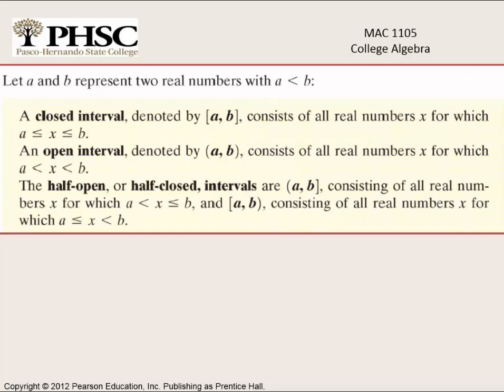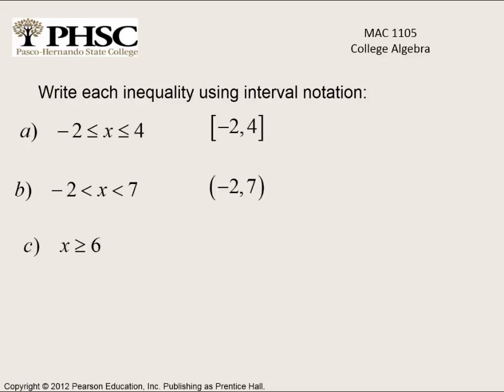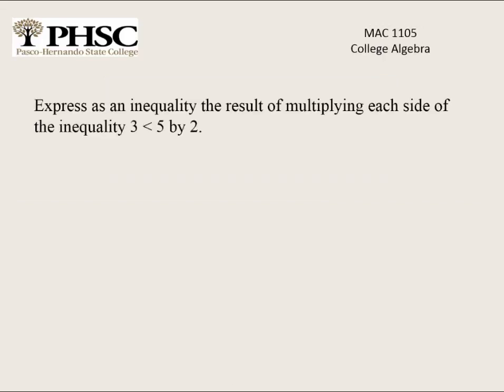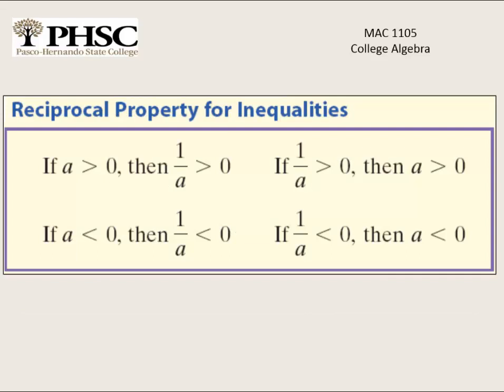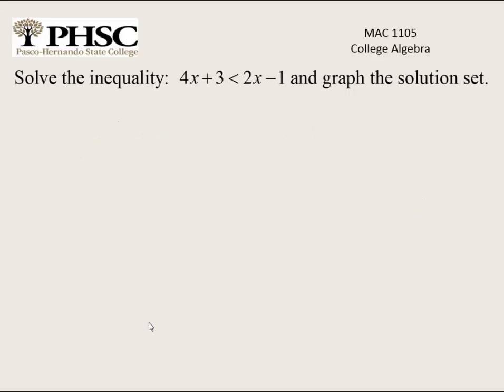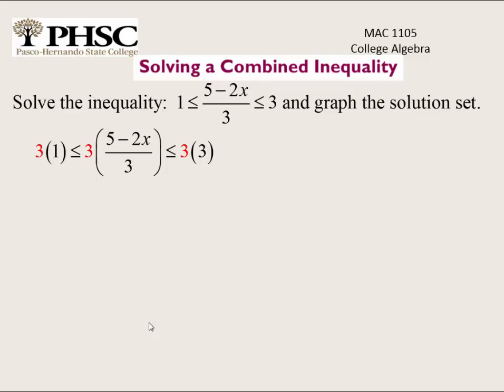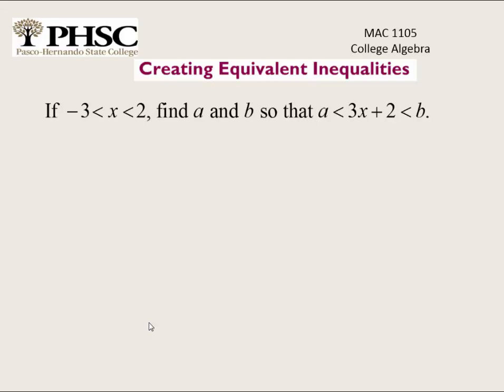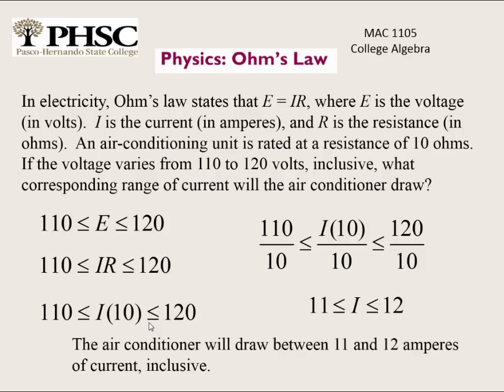MAC 1105 Lecture 3 Inequalities Part 2